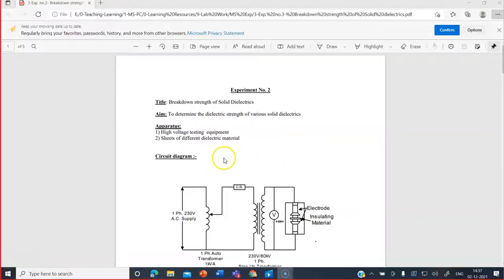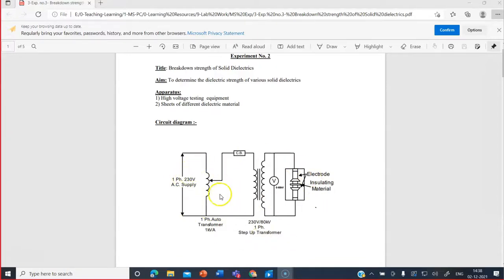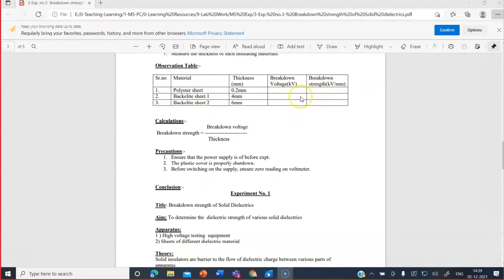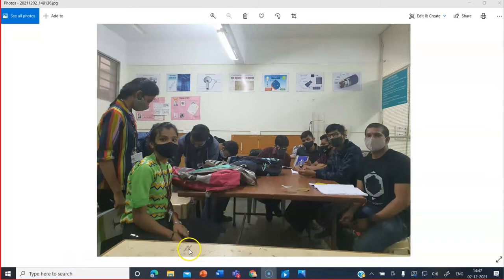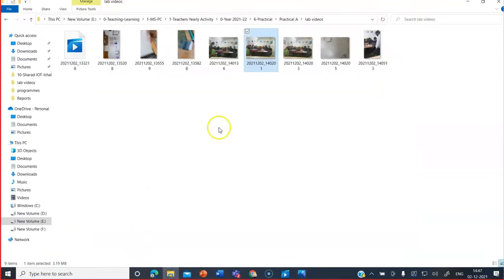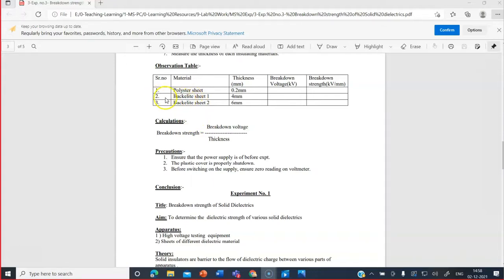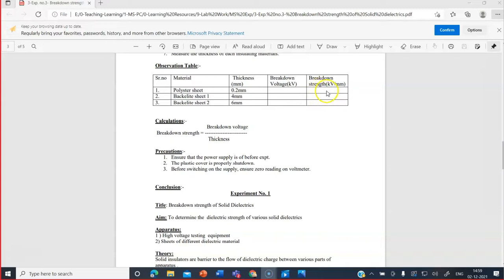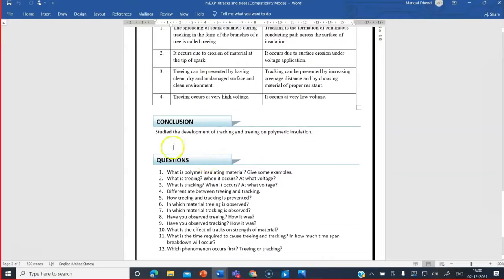Experiment Solid Material Testing & Development of Tracks & Treeing